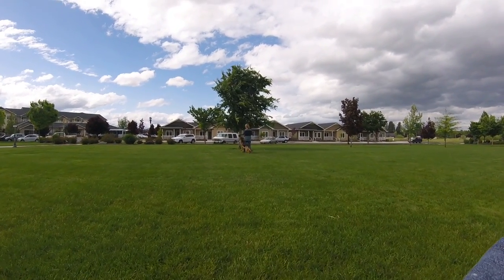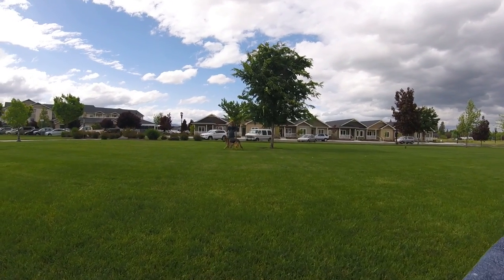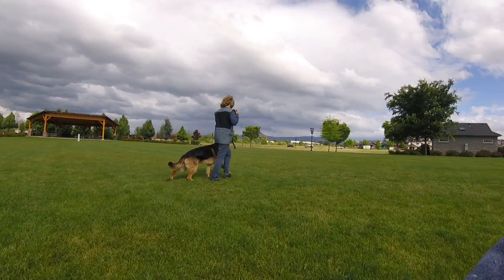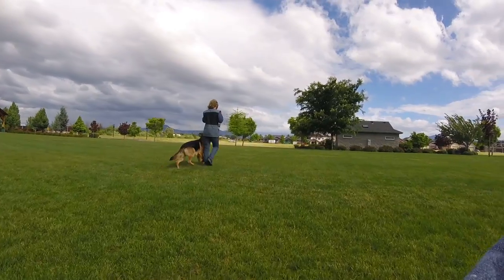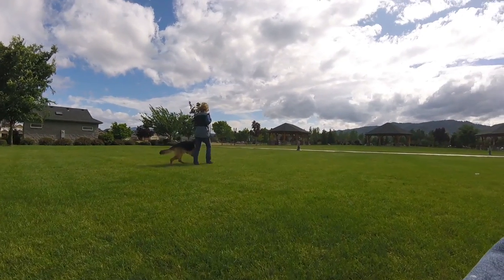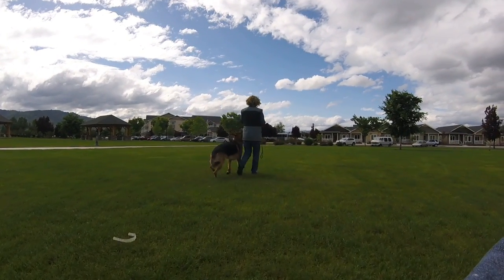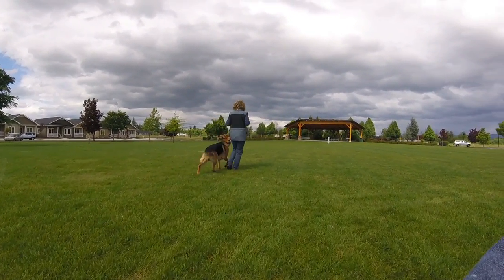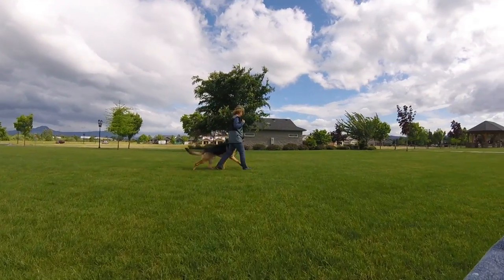Competition Heeling ~ Southern Oregon Dog Training Center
Christina and her German Shepherd dog focusing on competition heeling.

Welcome to Prodogz Dog Training center for elite dog training. Your #1 resource for Dog Training in Medford Oregon, Ashland Oregon, White City Oregon. From basic obedience to competitive Dog Training, we are your first choice in professional Dog Training. Dog training serving Medford Oregon, Ashland Oregon and the entire Rogue Valley. Basic obedience dog training classes to competitive dog training, we are your first choice in professional dog training in Southern Oregon. For the past 25 years Jason has trained and handled dogs in a range of venues. Starting with AKC obedience in the early 90's, now days Jason is world known for his accomplishments on the Schutzhund field. Obedience training is about simple communication and a happy partnership with your dog. Jason believes in using positive reinforcement and clear communication when working with clients and their dogs. Although there are many different ways to train your dog, Jason believes that the first step in any dog training program should be reinforcing that training is not based on force or compulsion but engagement and play.